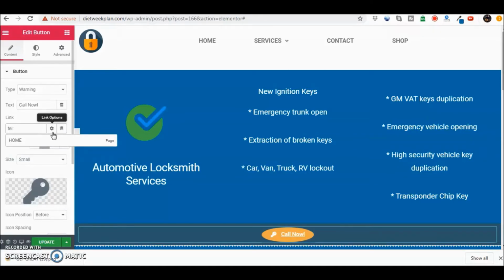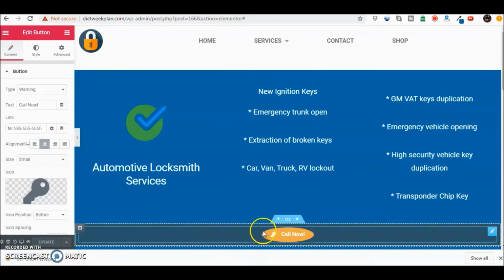How to add a telephone number to a button in Elementor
Adding a phone number is easy. Here's how to add a number to a button in Elementor!